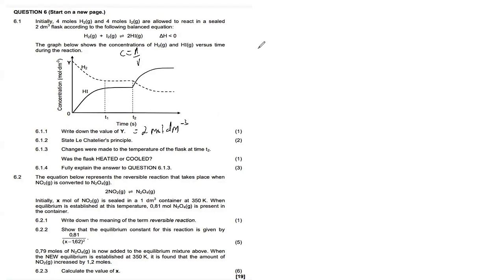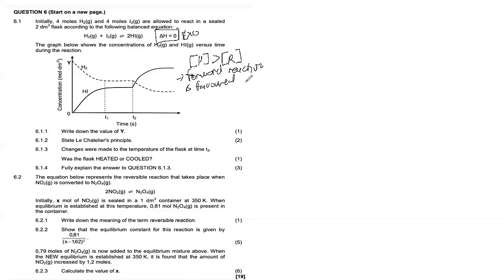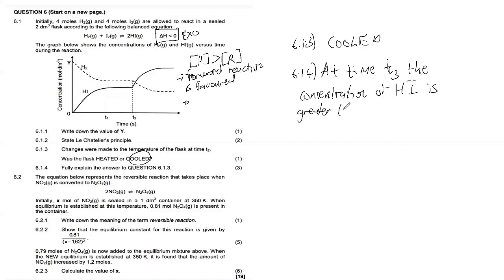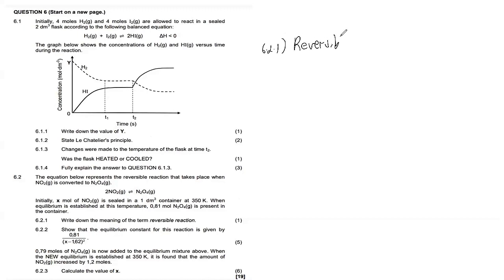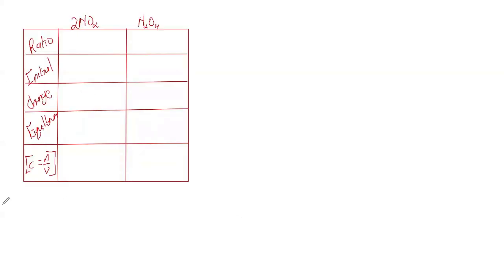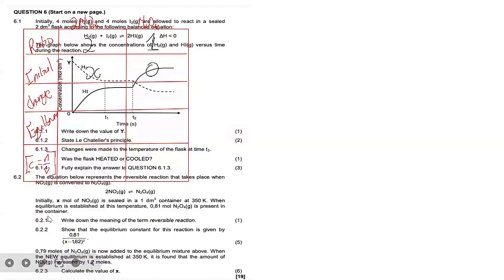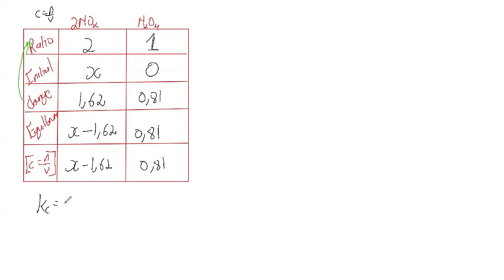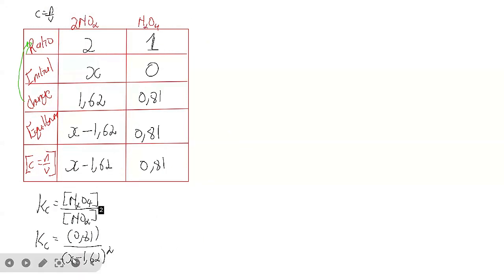CHEMICAL EQUILIBRIUM EP 08 | KC CALCULATIONS | GRADE 12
Kc calculations involving simultaneous equations